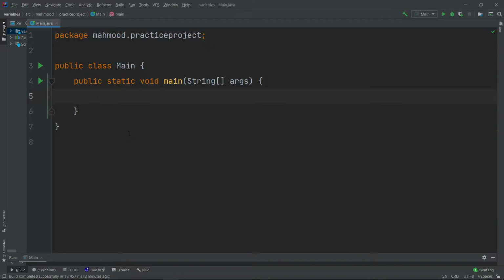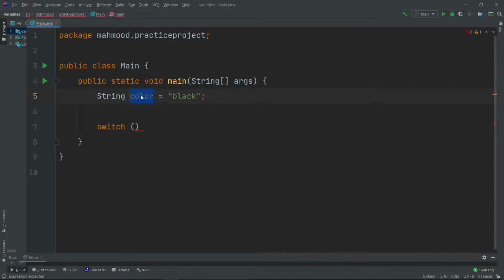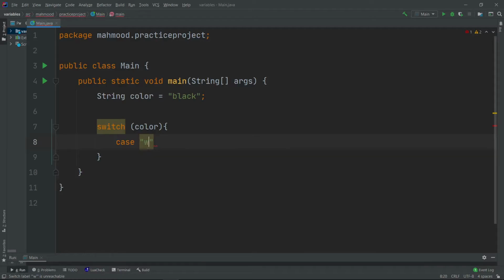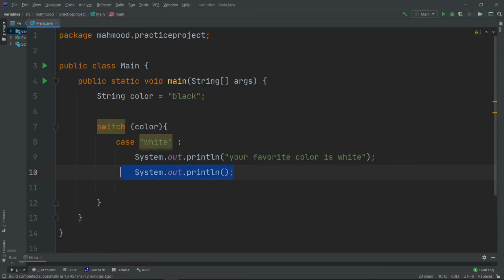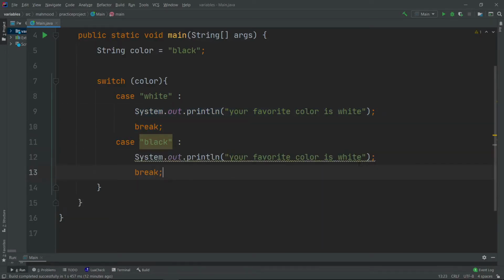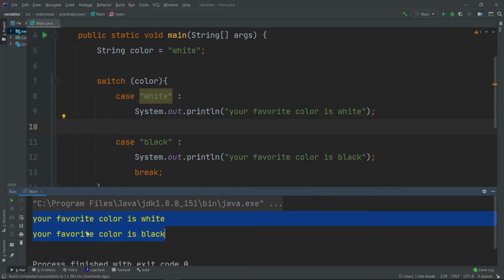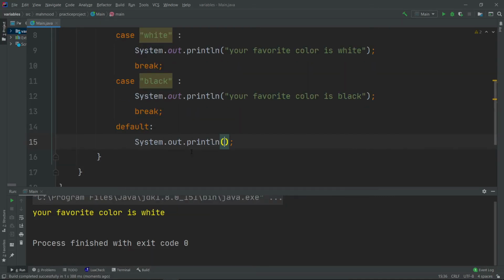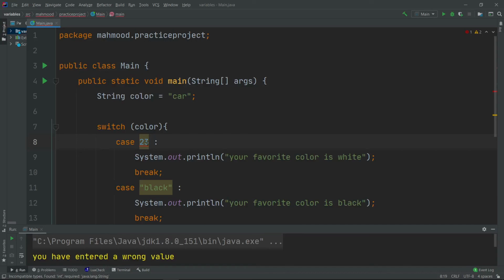switch statement | Java Basics part 4 sohar university